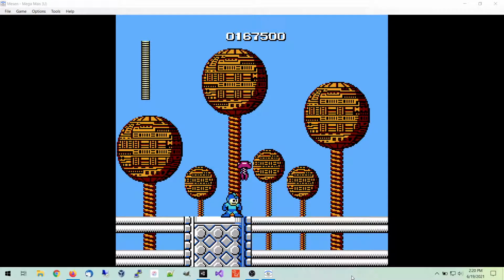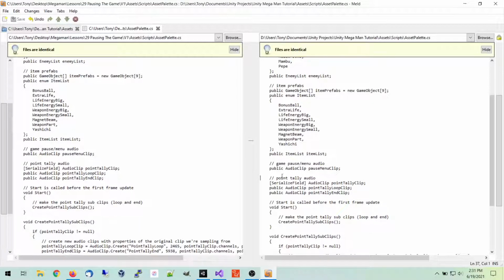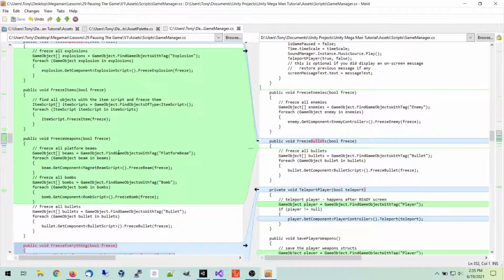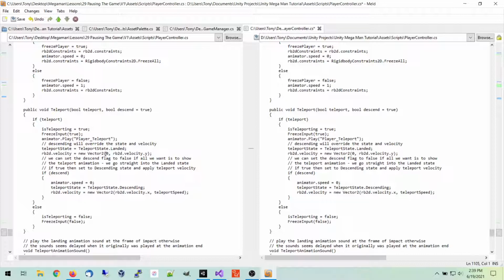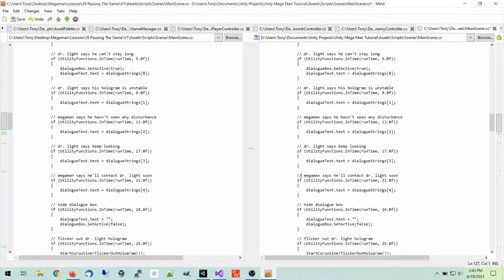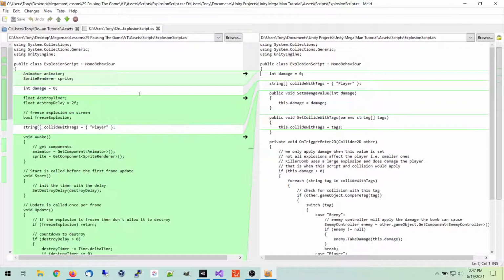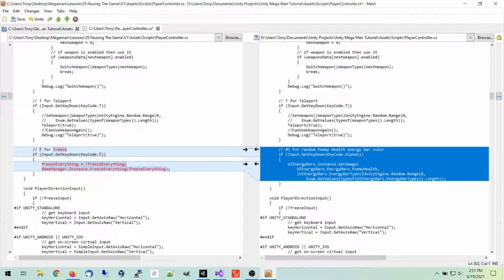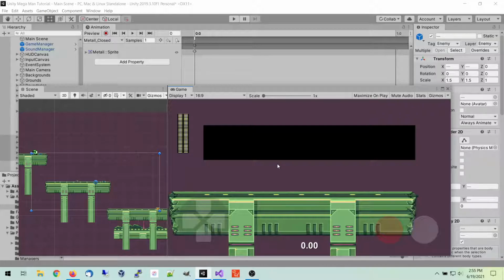Unity Mega Man Tutorial - 29 Game Pause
In this video we'll be adding the ability to pause our game. To do that we're going to make use of Unity's Timescale by setting it to zero. You can do other cool things with Timescale like adding slow motion or double speed to your game. For us however we're interested in suspending the game and simulating the pause that occurs in the original Mega Man game. We'll have the Game Manager watch for input on a key, invoke the pause function we create, set Timescale to zero, set a flag to know we're paused, hold the music, play a sound clip, and although it doesn't happen in the original game we'll show a message on the screen saying PAUSED.

There will also be a lot of code additions for freezing objects that isn't part of the pause function but I'm adding into this video project because it's related material.